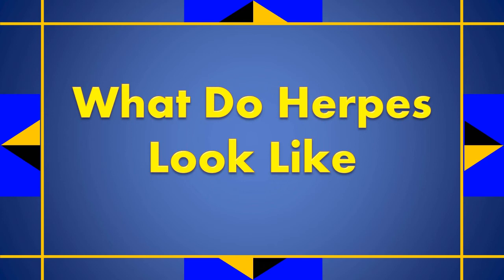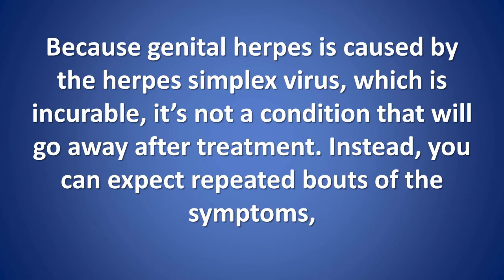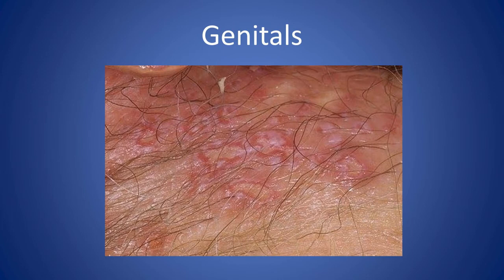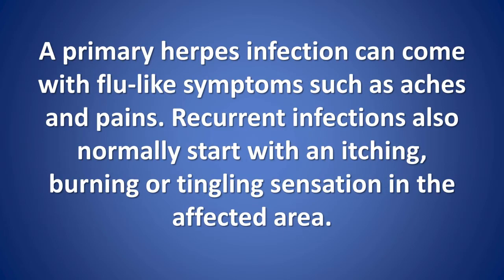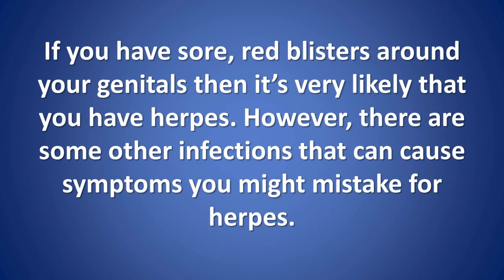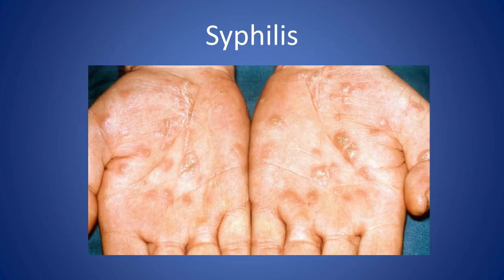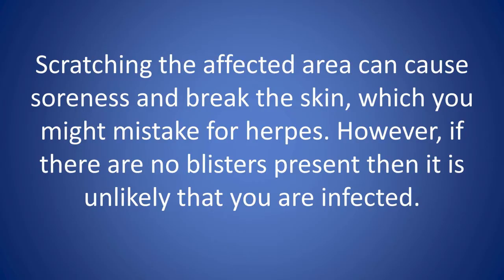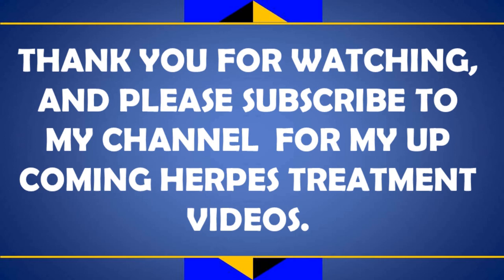What Do Herpes Look Like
What do herpes look like. Uncover the latest solution in 2024 to completely eradicate the herpes virus! and let's work together to put an end to the herpes virus

Genital herpes is a common sexually transmitted infection that causes a recurring rash of red blisters around the genitals. It is more commonly referred to as “herpes”. Genital herpes is caused by the herpes simplex virus type 2. The herpes simplex virus type 1 causes cold sores, but can also cause genital herpes.

Because genital herpes is caused by the herpes simplex virus, which is incurable, it’s not a condition that will go away after treatment. Instead, you can expect repeated bouts of the symptoms, followed by long periods in which you have no symptoms at all. Over time, the symptoms will ease and become less painful and problematic. But what does herpes look like, exactly?

What do herpes blisters/sores look like?
The main symptom of genital herpes is painful blistering around the genitals. Blisters caused by genital herpes develop around the:

Genitals
Rectum
Thighs
Buttocks
In women, the blisters can also develop on the cervix.

Herpes blisters are small, red and painful. They will burst, leaving open sores that are very infectious. After this they will scab or crust over and heal without leaving any scarring. The blisters can sometimes last for as long as three weeks without any treatment.

Other symptoms of genital herpes
A primary herpes infection can come with flu-like symptoms such as aches and pains. Recurrent infections also normally start with an itching, burning or tingling sensation in the affected area.

Painful urination can be a symptom of genital herpes, due to the soreness of the blisters. In women, unusual vaginal discharge can also be a sign of genital herpes.

Other STIs causing similar symptoms
If you have sore, red blisters around your genitals then it’s very likely that you have herpes. However, there are some other infections that can cause symptoms you might mistake for herpes.

Genital warts

Genital warts are small, fleshy growths that develop around the genitals. They are usually painless (unlike herpes blisters) but they can become itchy and inflamed, and in some cases they can bleed.

Syphilis

The first symptom of syphilis is a painless sore on the genitals. It is normal to have only one sore, although some people have several. If you have several sores and they are painful, it is more likely to be herpes than syphilis.

Trichomoniasis, pubic lice and scabies can cause itching and inflammation around the genitals. Scratching the affected area can cause soreness and break the skin, which you might mistake for herpes. However, if there are no blisters present then it is unlikely that you are infected.